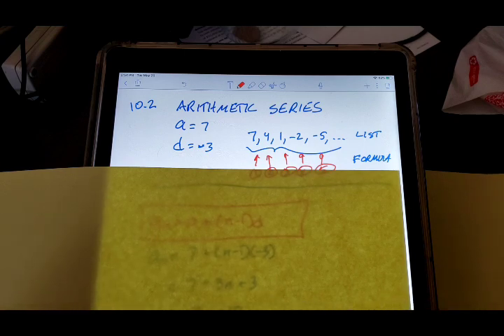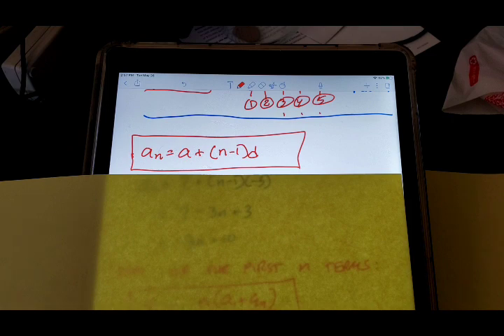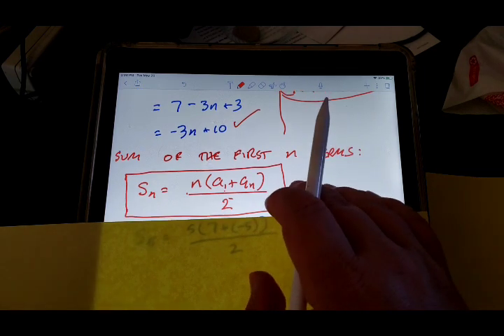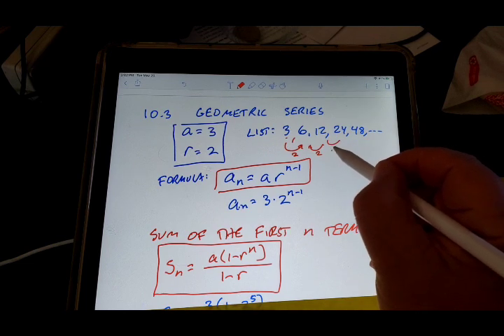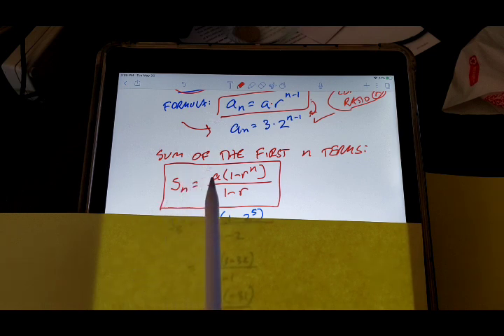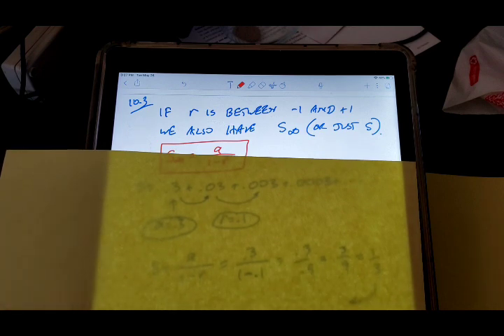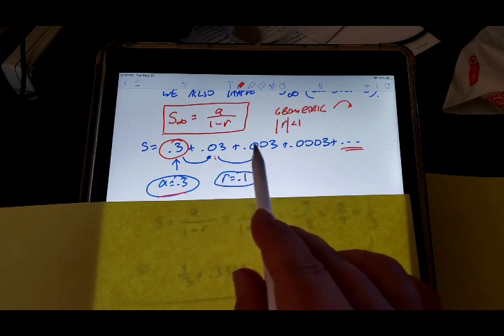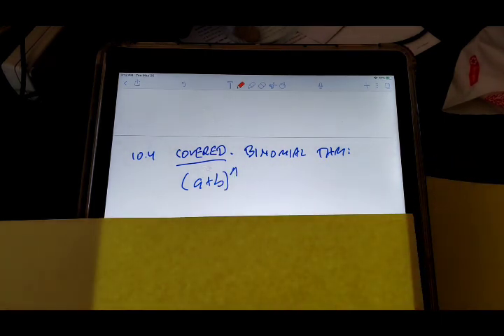Math 125 Chapter 10 section 2 and 3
Covers Arithmetic and Geometric series. Note. We already covered section 10.4 on the first day handout.